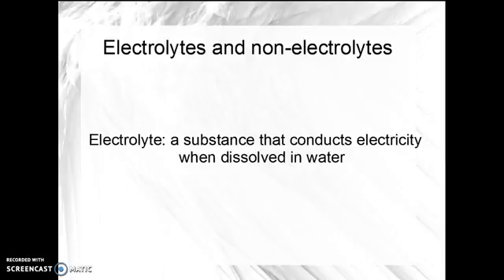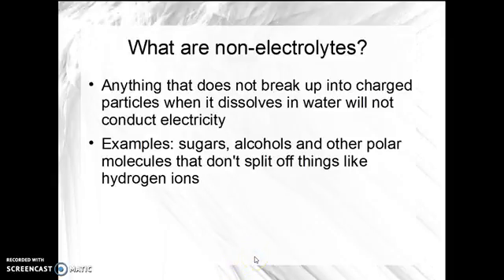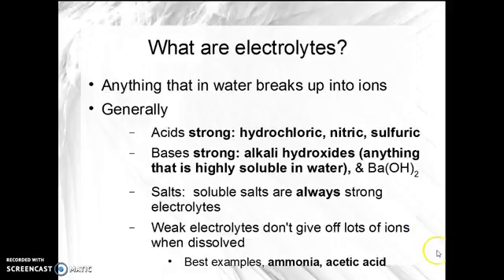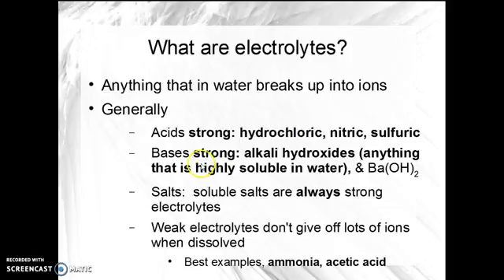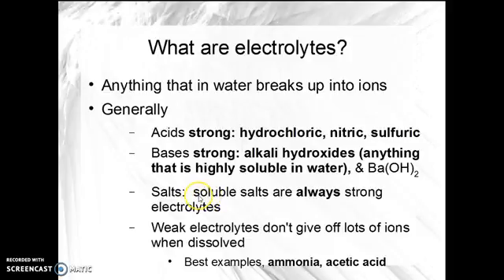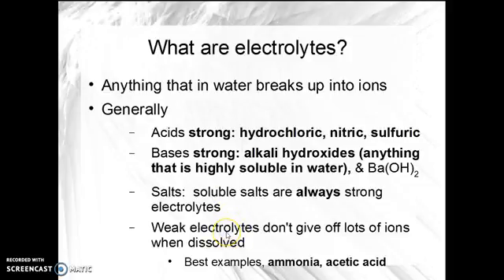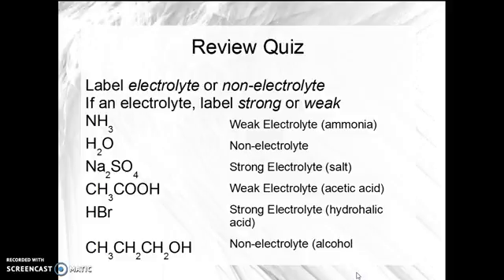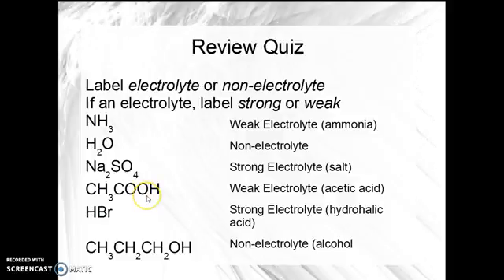Electrolytes & Non-Electrolytes PAP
Distinguishing electrolytes from non-electrolytes by their structure, and defining strong and weak electrolytes, giving examples and a little quiz.